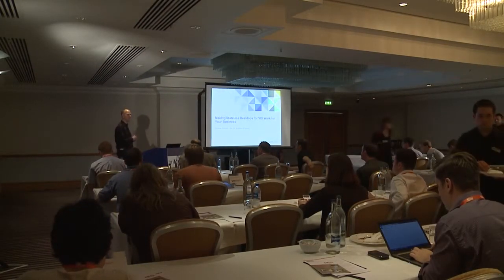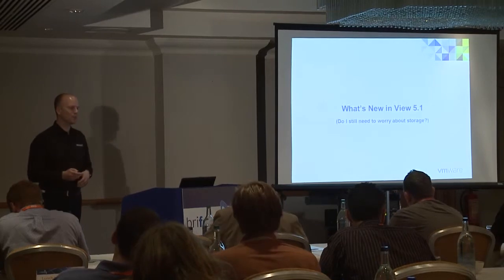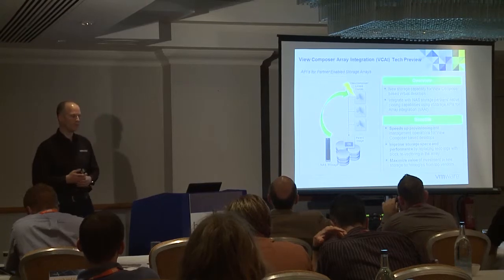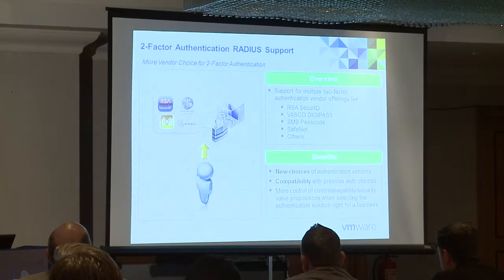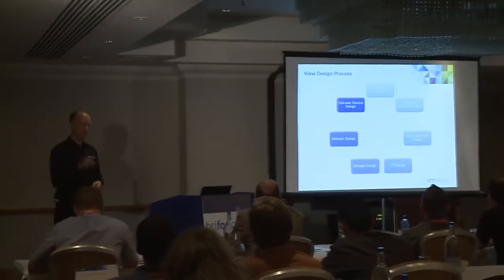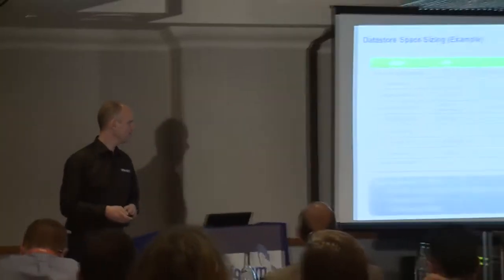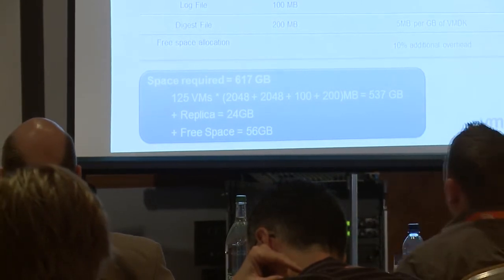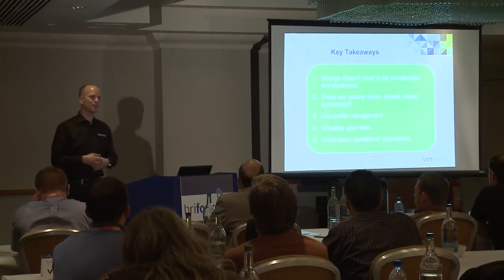Making Stateless Desktops for VDI Work for Your Business - BriForum 2012 London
From BriForum 2012 London